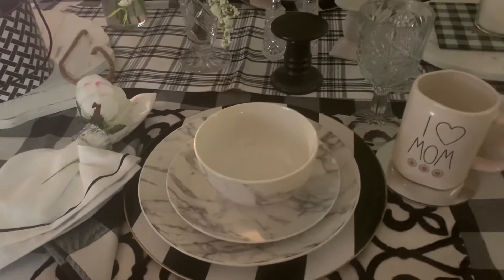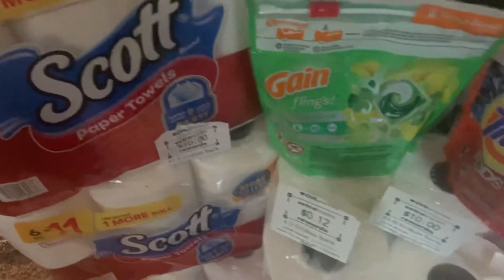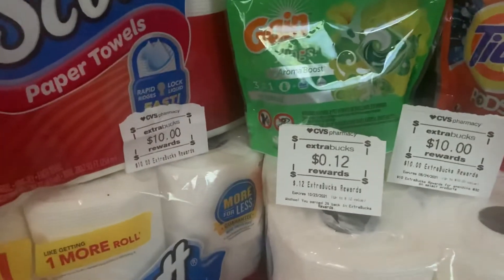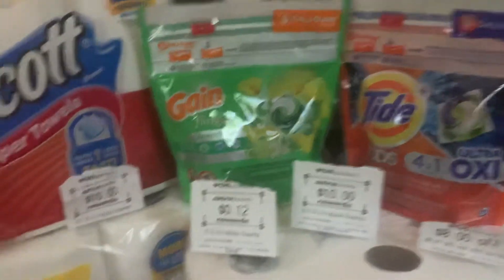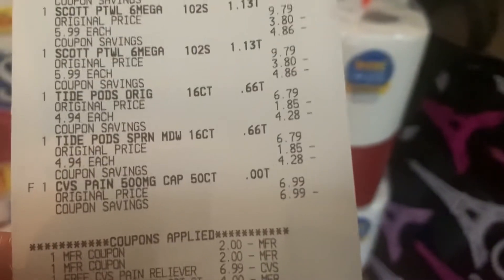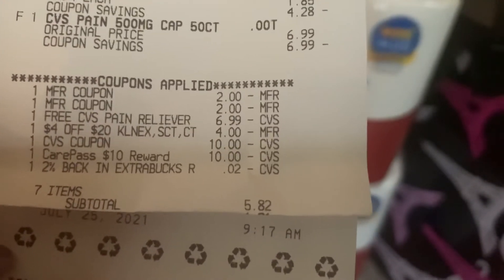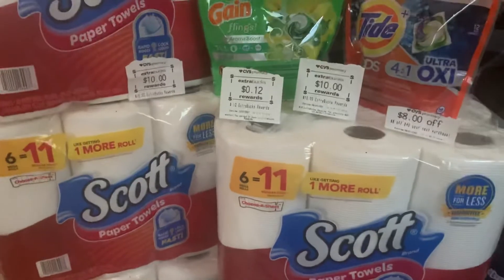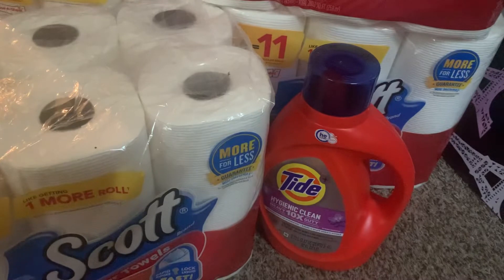CVS Hauling Freebies Saved$134.78